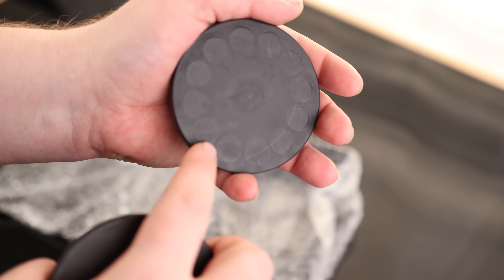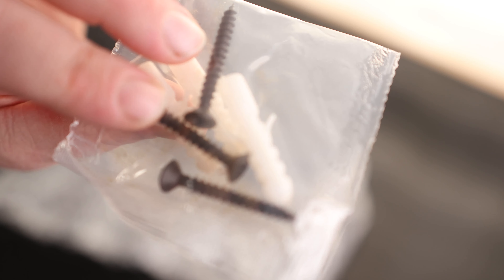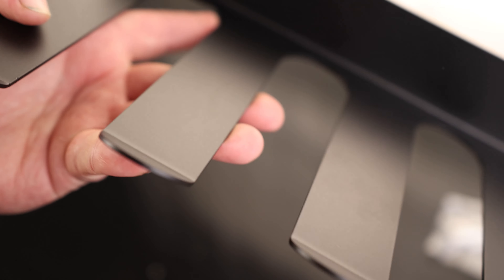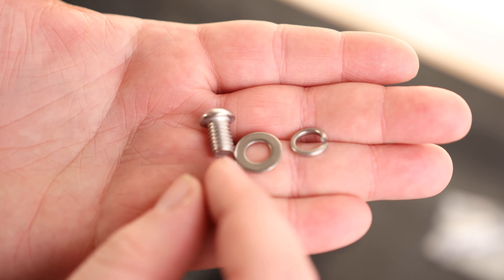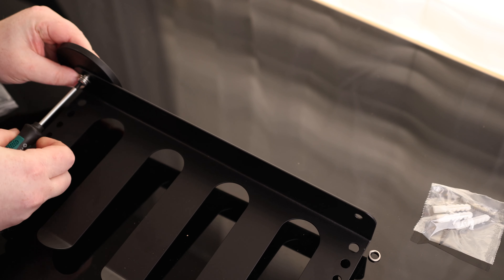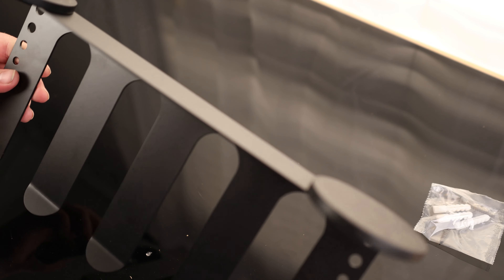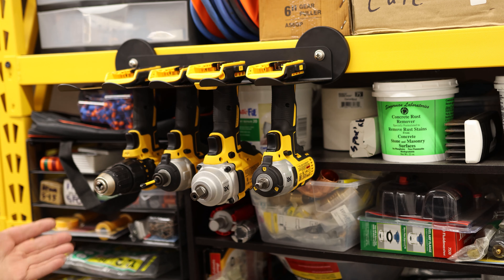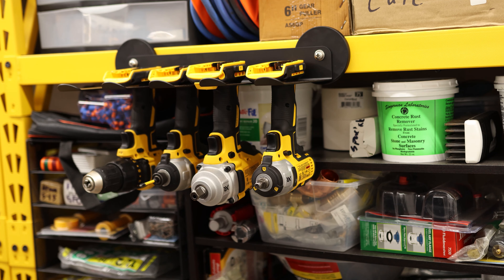MUTUACTOR Power Tool Organizer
and Storage Drill Tools Holder Magnetic Mount,Heavy Duty Magnetic Tool Holder,Utility Storage Rack for Garage,Warehouse,Clearance,Hand Tools,Workshop,Shed(Black,Large)